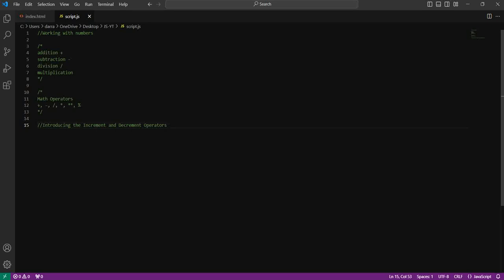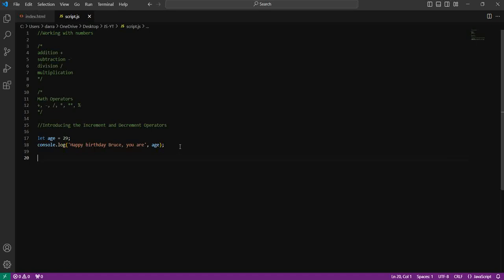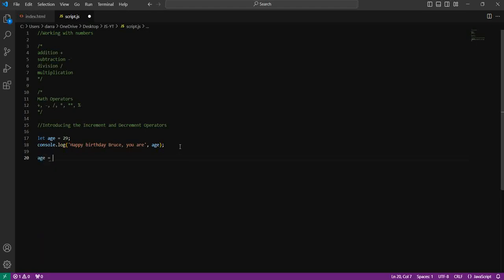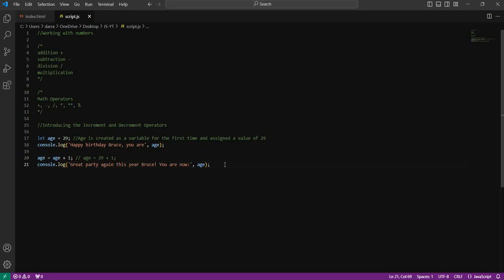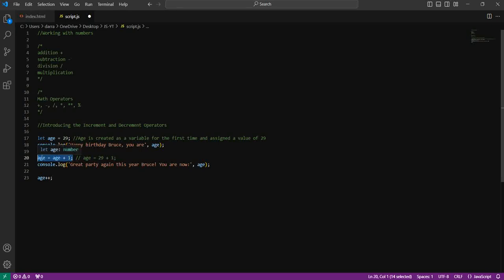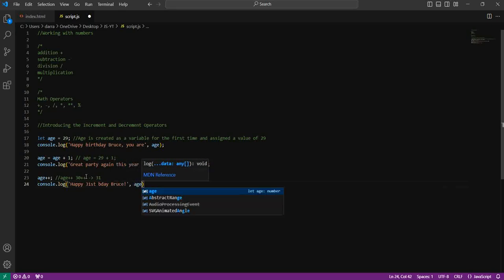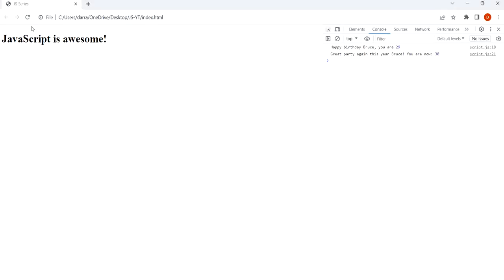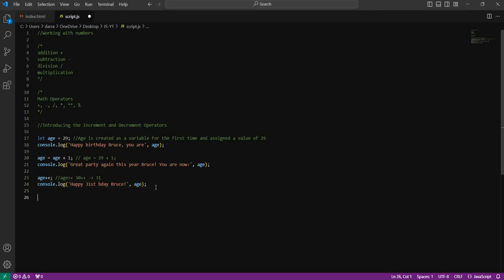JavaScript for Beginners - The Increment Operator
In this javascriptforbeginners tutorial we will learn how to use the incrementoperator in javascript